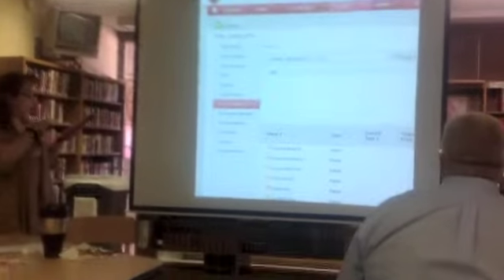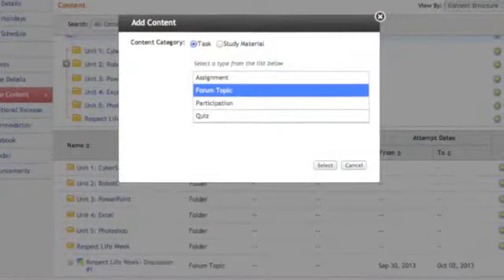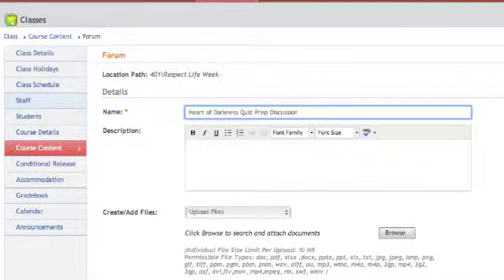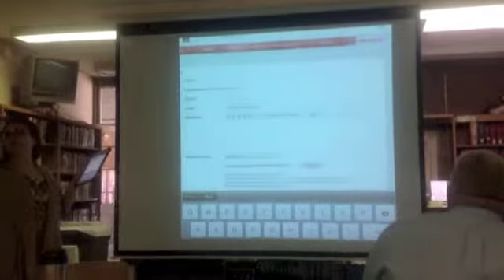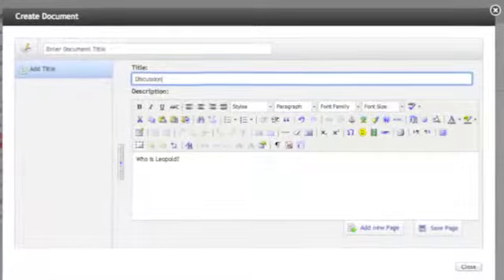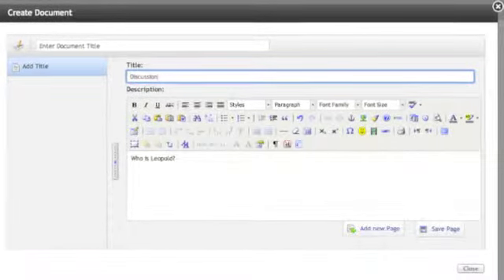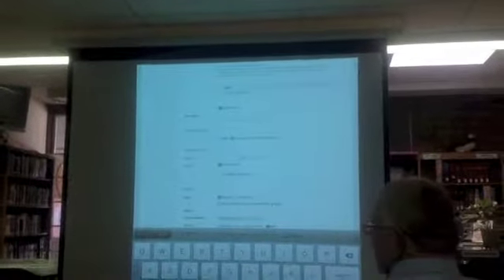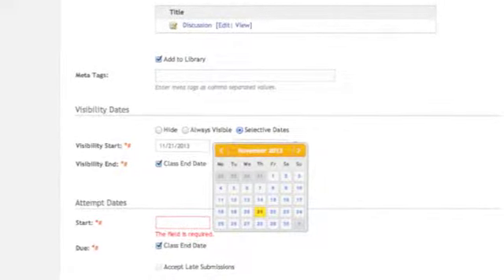Paraclete LoudCloud Training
Introduction to creating forum discussions in LoudCloud.